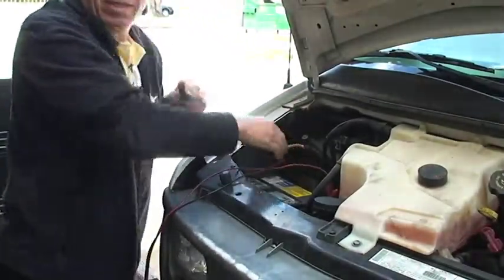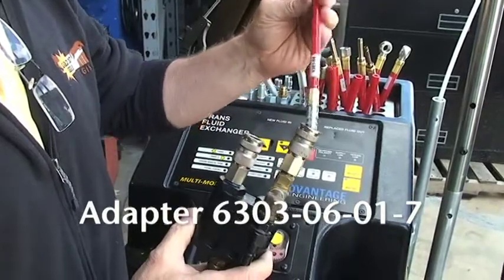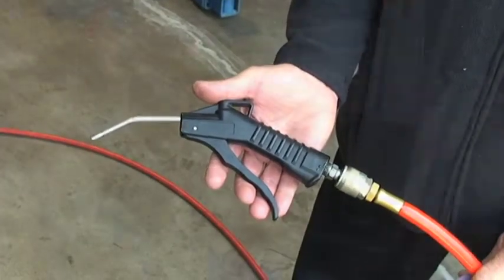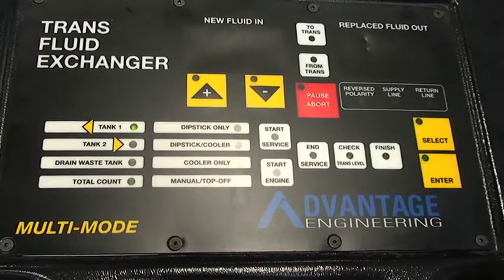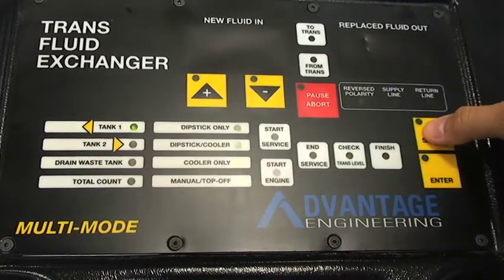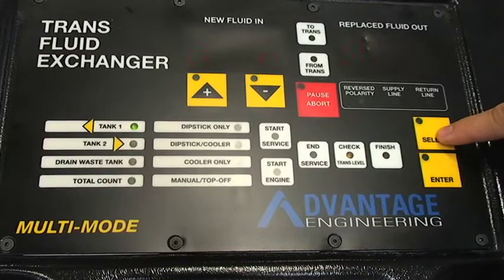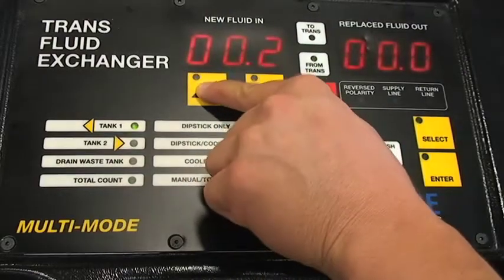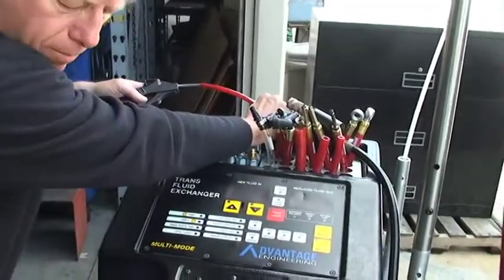Advantage Engineering - Backflushing the 5th Solenoid and Return Hose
This is a trouble shooting video showing you how to back flush the 5th solenoid for Advantage Engineering Multi-Mode TFEs with serial numbers between 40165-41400.